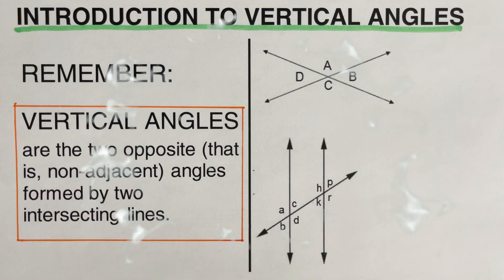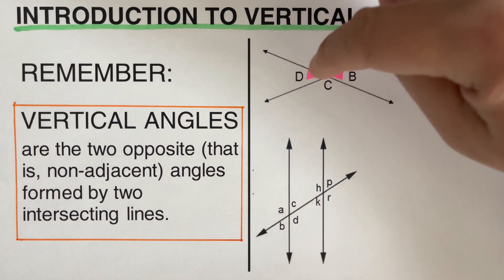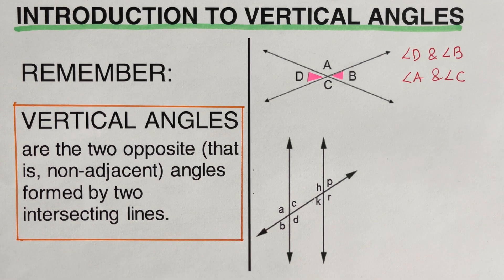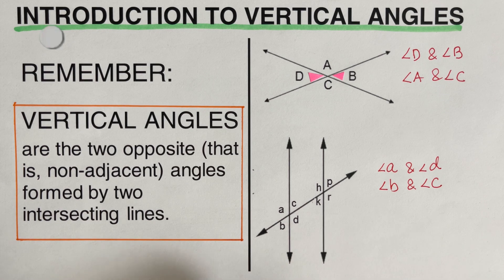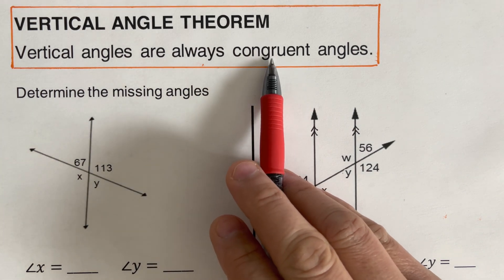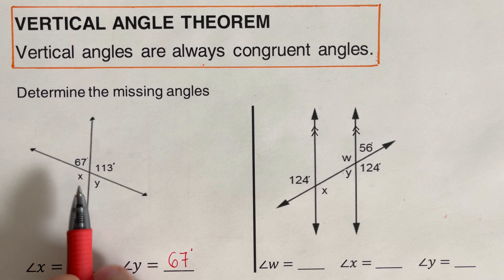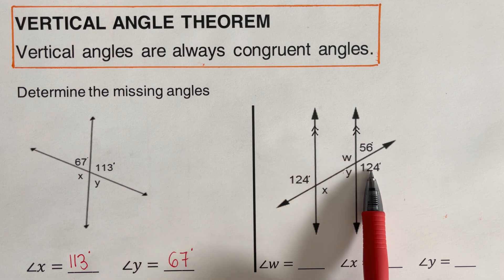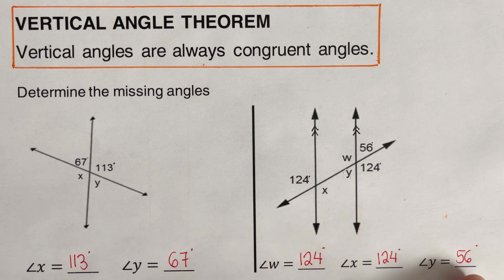Introduction to Vertical Angles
This video will focus on vertical angles which includes identifying a pair of angles as either vertical or not. This will also give example problems  vertical Angles Theorem